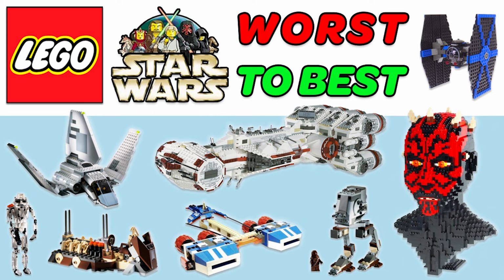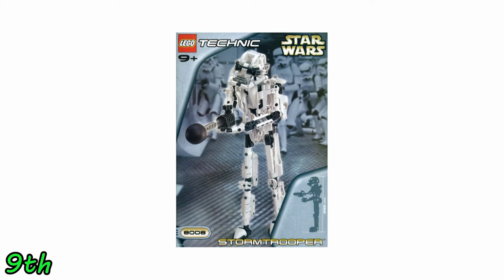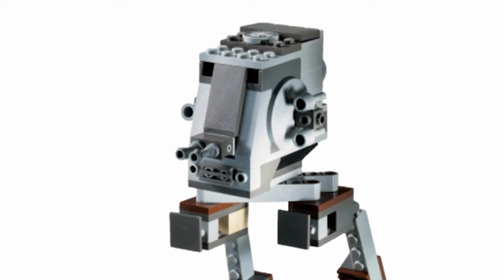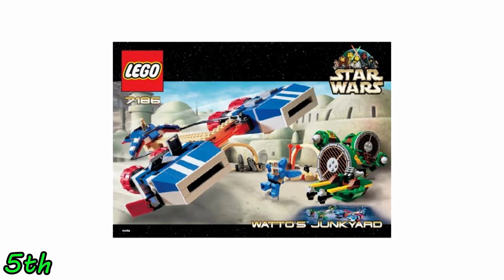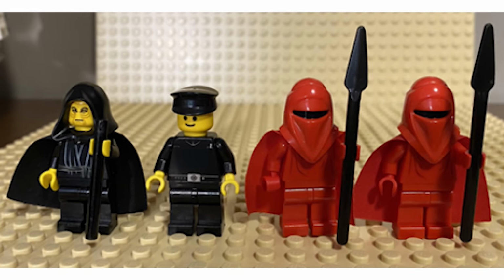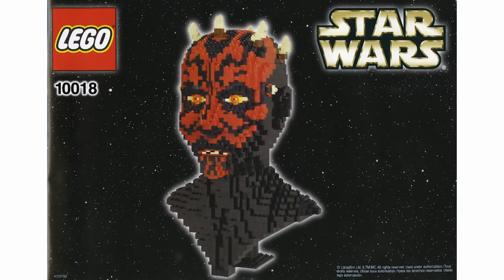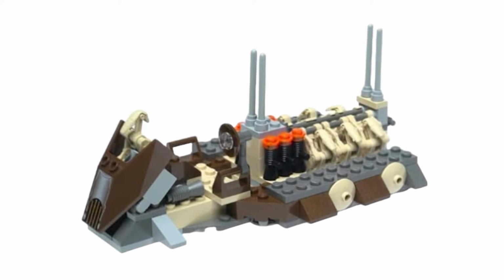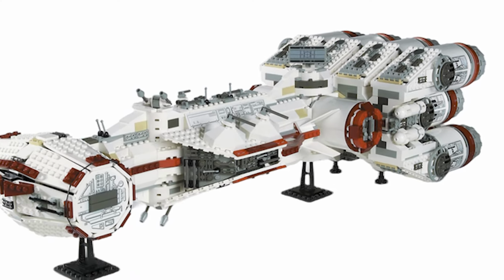EVERY 2001 LEGO STAR WARS SET FROM WORST TO BEST!!!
Hello everybody it's me The_Lego_Dude and in today's video I'll be ranking every 2001 Lego Star Wars sets from Worst to Best! 2001 has a mix of surprisingly atrocious, and surprisingly good sets, so it'll be interesting seeing how this list goes!

Timestamps!:
Zap Zap Lightning!: 0:00
Worst to Best Lego Star Wars!: 0:06
LAST PLACE!!!: 0:24
9th Place!: 1:12
8th Place!: 1:51
7th Place!: 2:22
6th Place!: 2:50
5th Place!: 3:10
4th Place!: 3:50
Bronze Medal!: 4:53
Silver Medal!: 5:29
FIRST PLACE!!!: 6:21
Outro!: 7:05
End Credits!: 7:21